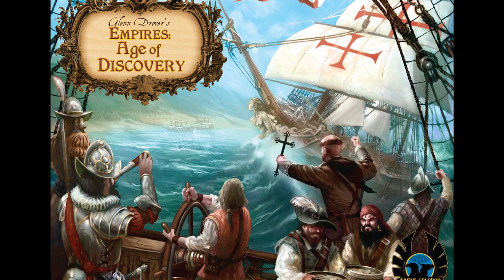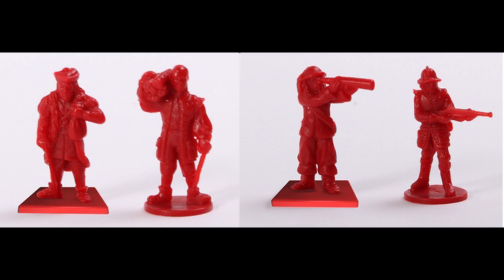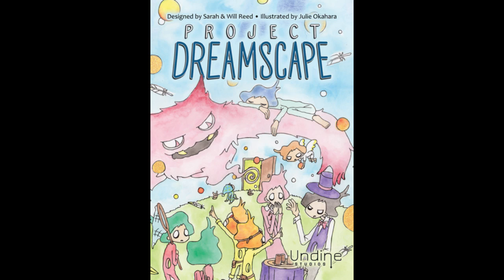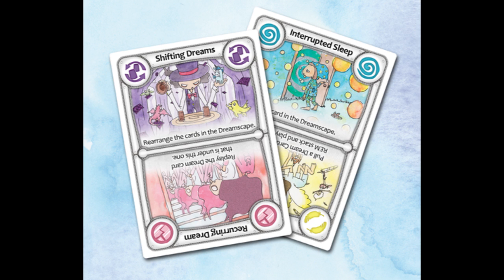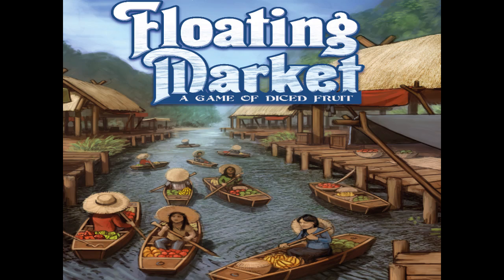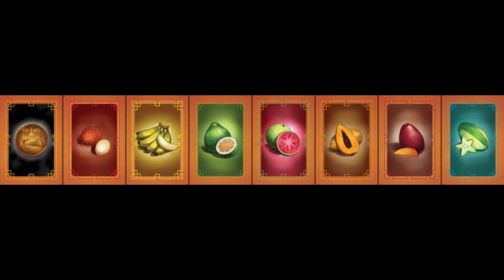Kickstarter Update - February 23, 2015